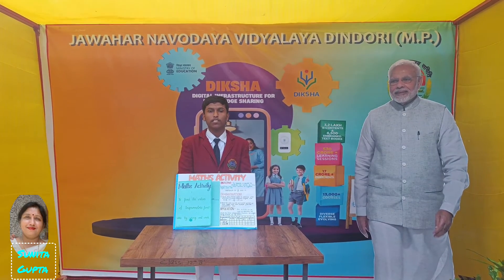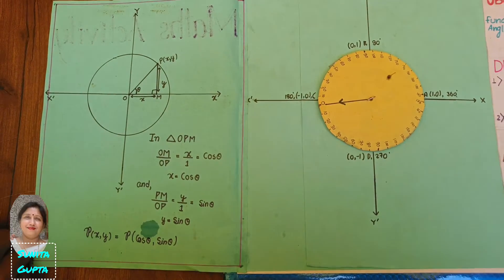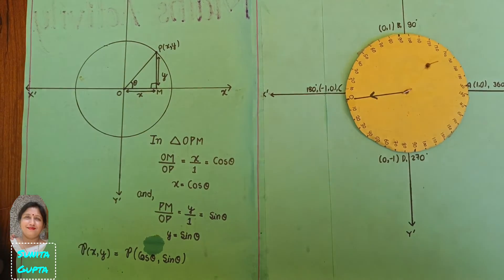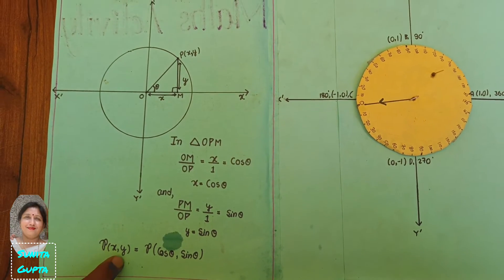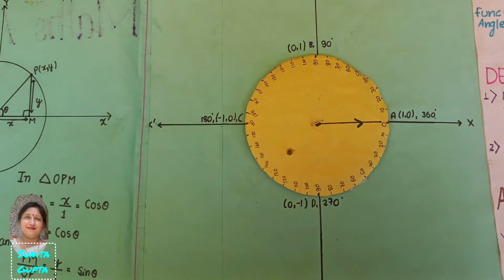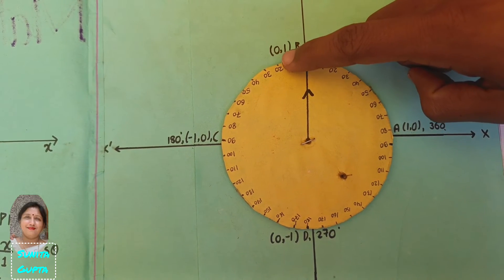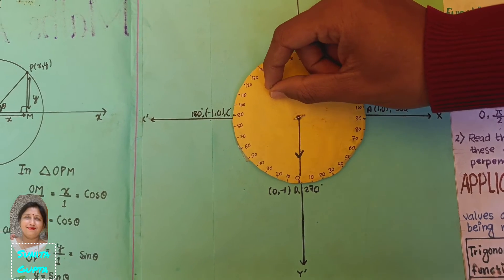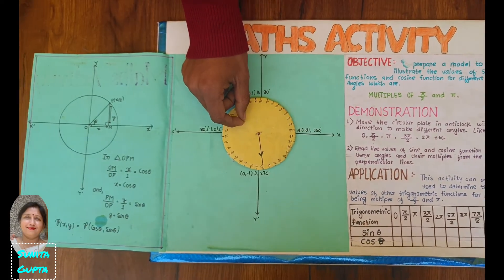To find Trigonometric Value of multiple of pie by unit Circle ll Class -11th ll Maths Activity -9